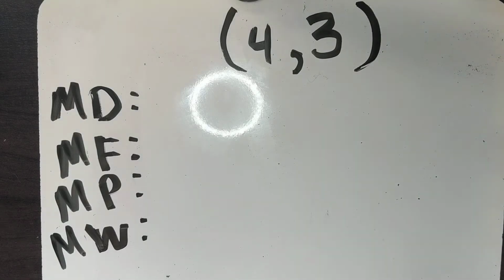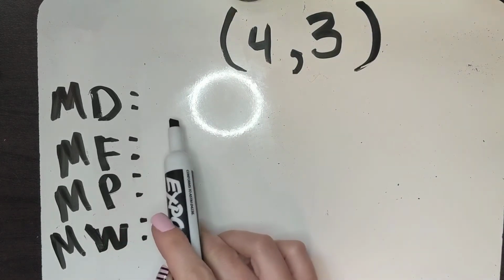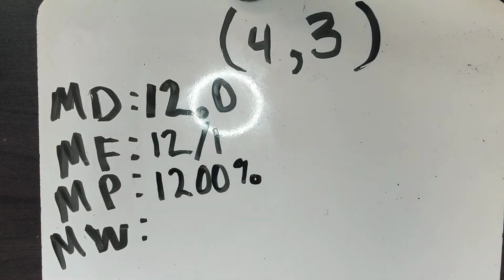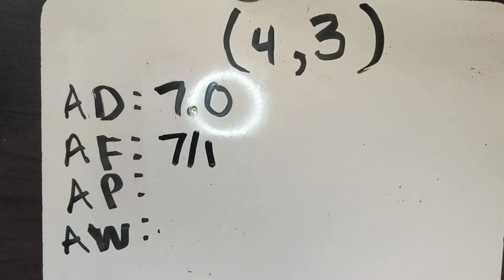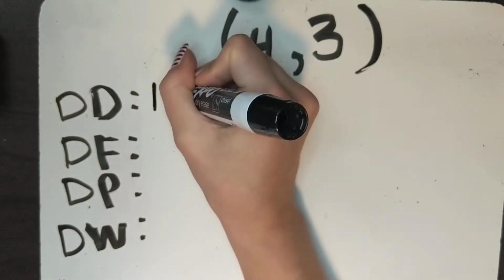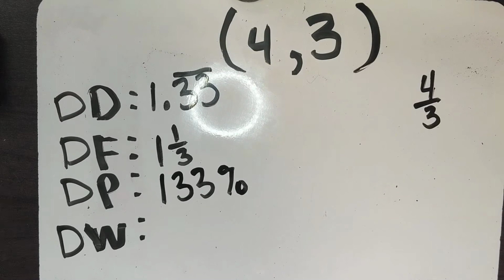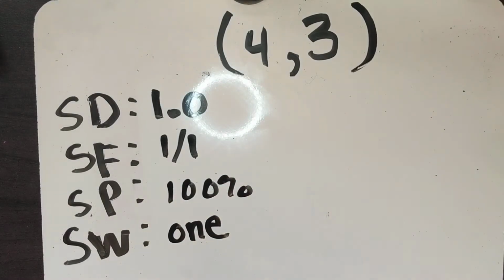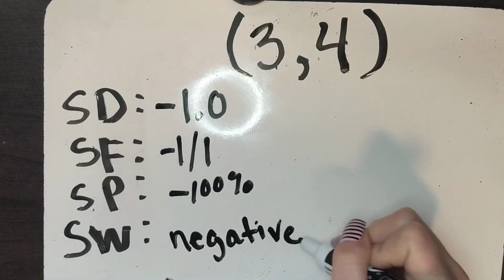Mr. Seltzer Homework Whole Number and Whole Number